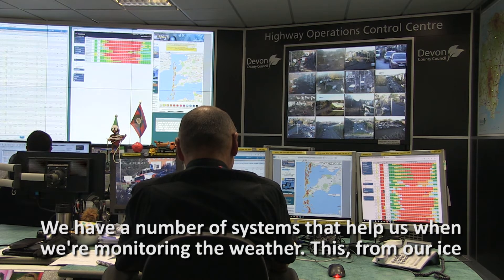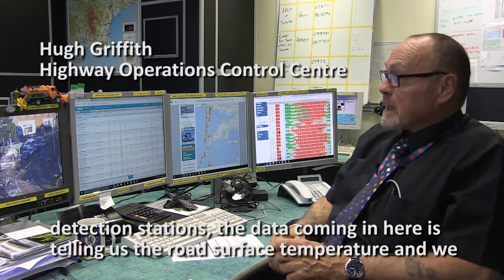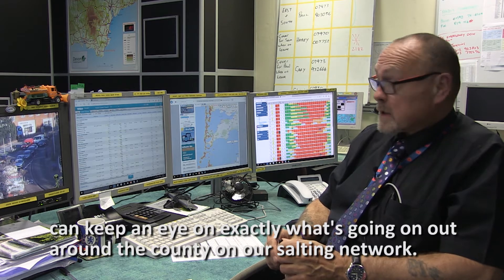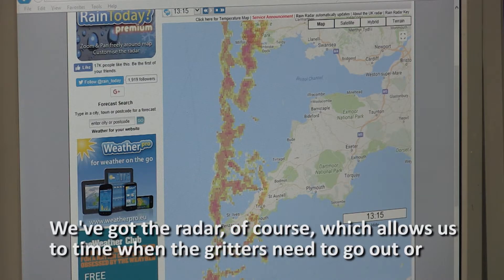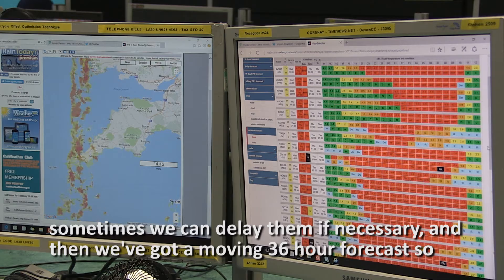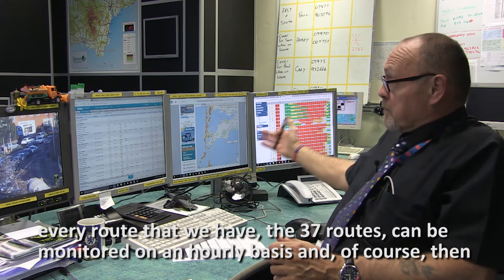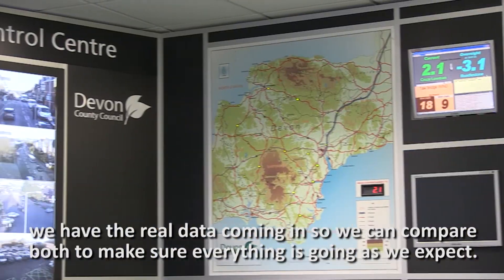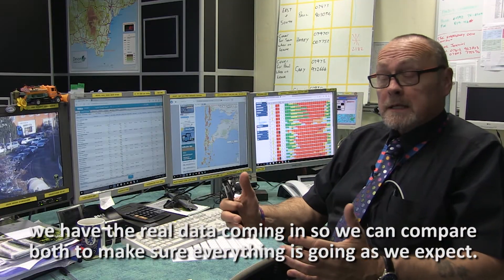Winter - Highway Operations Control Centre - Hugh Griffith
WeAreDevon is about promoting greater pride in the county and its common core values, and how people can and do work together to improve life across the county for everyone. Join the conversation.